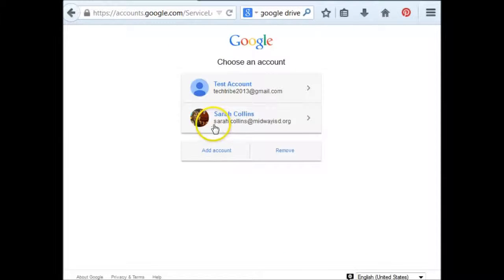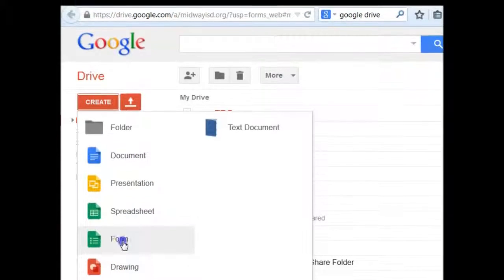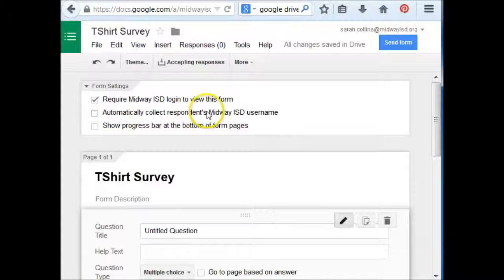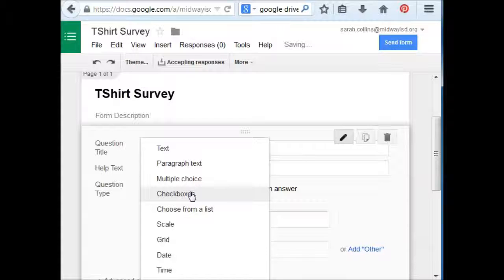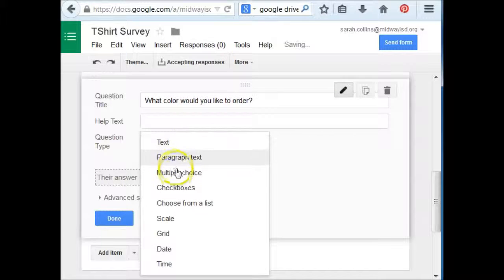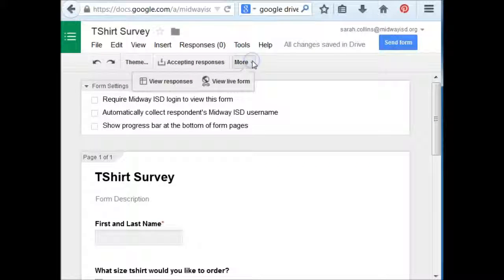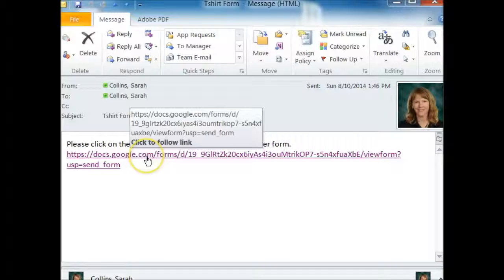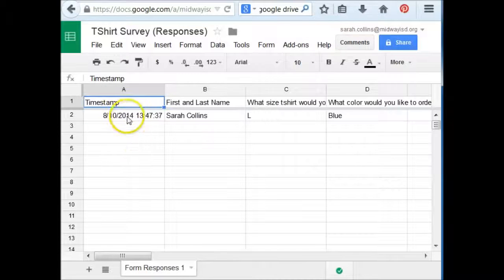Google Forms How To